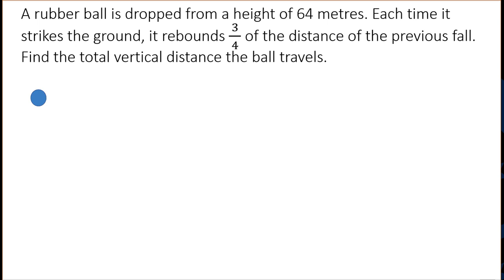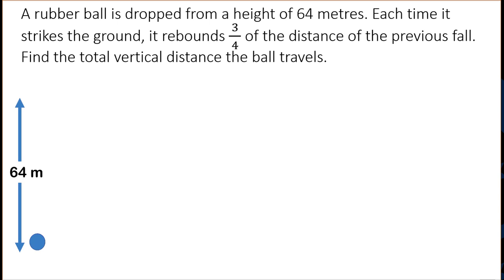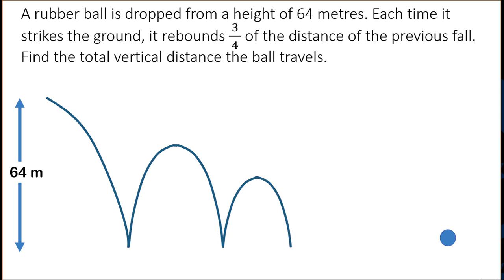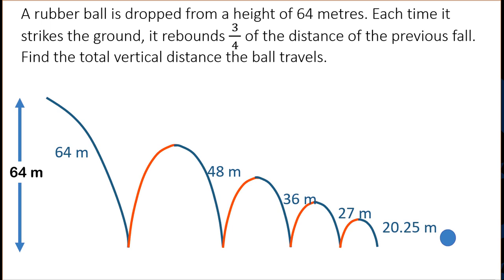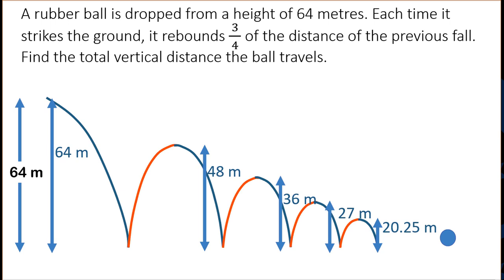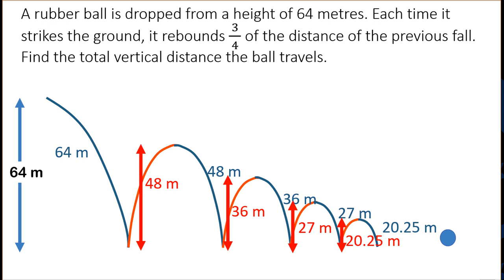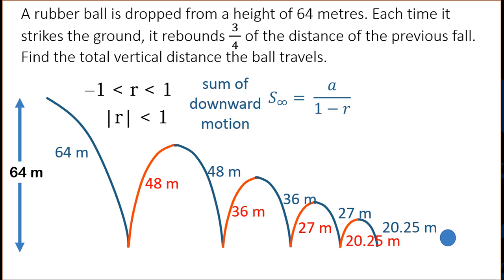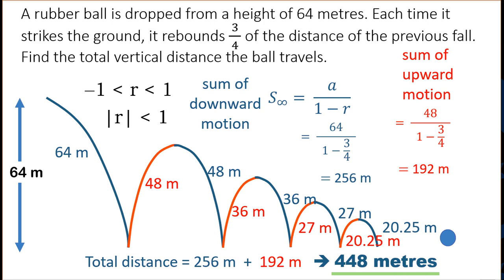Infinite Geometric Series - Bouncing Ball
This video shows the solution to a classic problem involving an infinite geometric series.